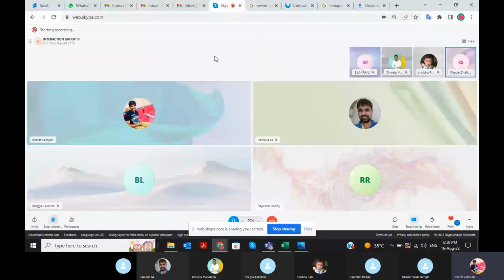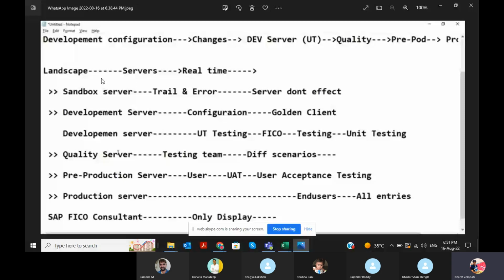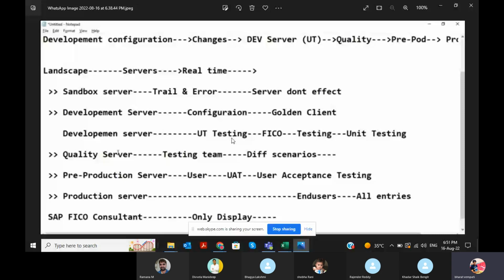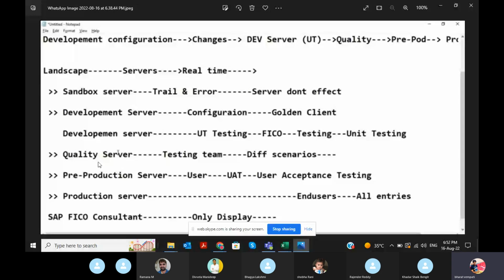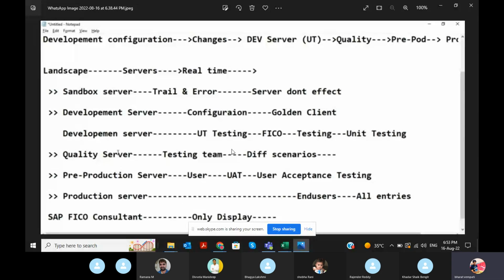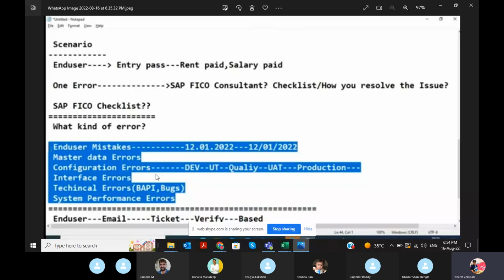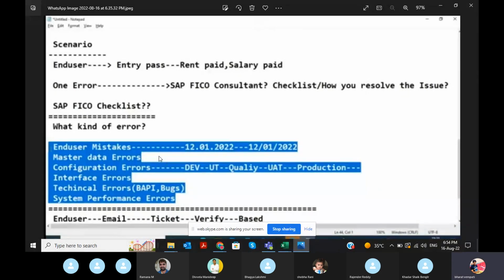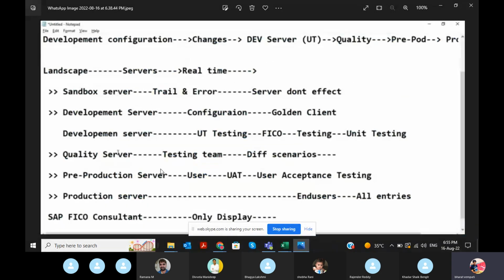SAP System landscape & client Contact/SAP fico online/ office training in Telugu&English/SAP FICO